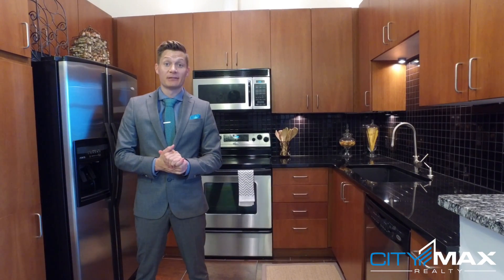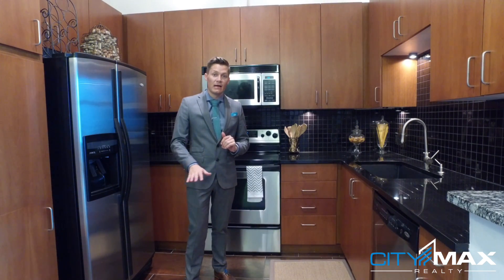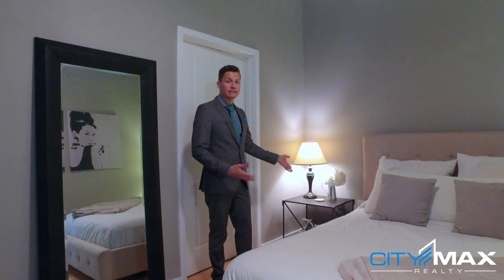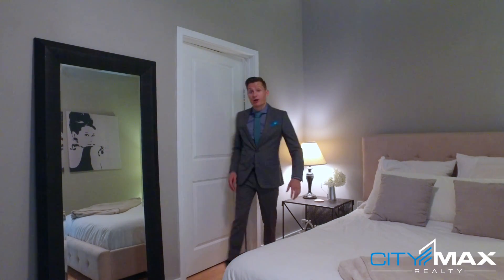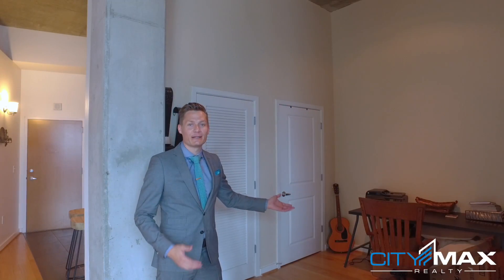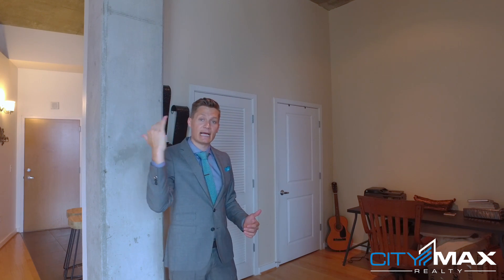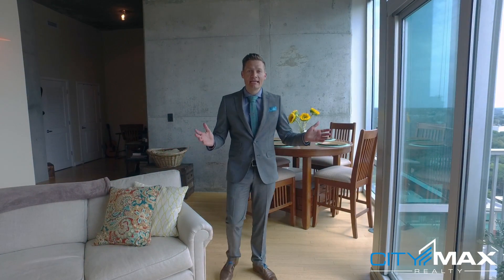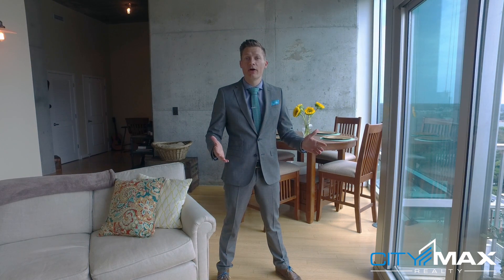Metropolis Unit 2021– Midtown Atlanta Condo for Sale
PENTHOUSE one bedroom with den in the popular Metropolis building with views of the Downtown skyline. Condo features fresh paint, tile floor in kitchen, new water heater, stainless steel appliances, and granite countertops make this unit feel like a brand new home. Quiet unit on the 20th floor! Floor-to-ceiling windows make this property light and bright. 1 parking space provided.

Exceptional full service High Rise amenities including Gym, Pool, Concierge Service, Control Access, Club Room, and Terrace with panoramic views. Great for pets. In the Heart of Midtown! Close to Piedmont Park, Fox Theater, High Museum, Woodruff Arts Center, and much more.

Address: 923 Peachtree Street NE, Atlanta, GA 30309

CityMax Realty is a local real estate firm that specializes in urban living. Finding your home is a big investment, we take pride in educating our clients so that they have the tools to make confident informed decisions. Our experience is built firsthand because we live and work locally. We are passionate about our profession because we love Atlanta, and we hope you do too.

Our business grows by word of mouth, so we stake our livelihoods on our standard of professionalism. We are active leaders and participants in our community, and take great pleasure in introducing our clients to their new neighborhood. Ready to get started? Please stop by our office located in the lobby of the Metropolis. We look forward to meeting you.